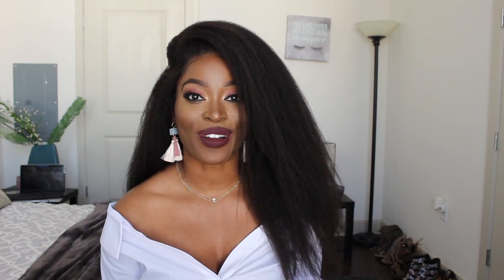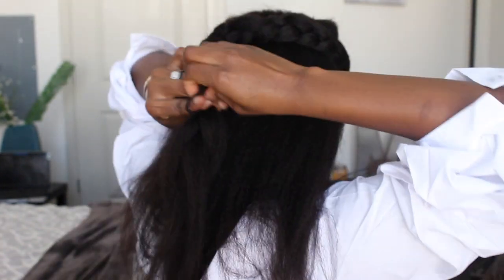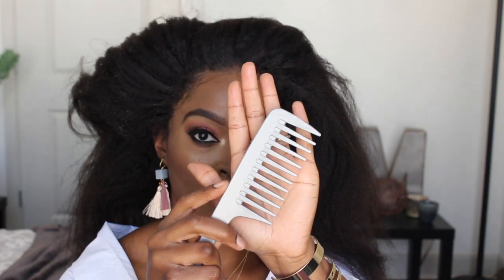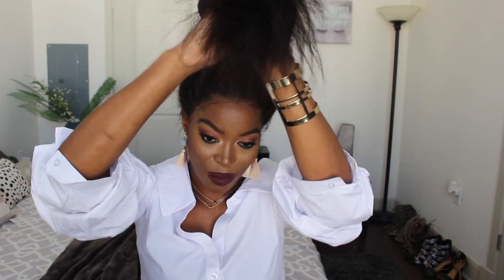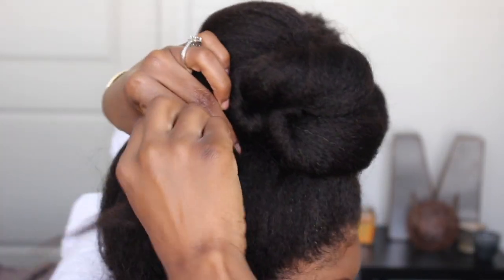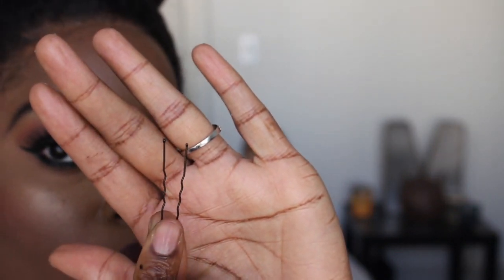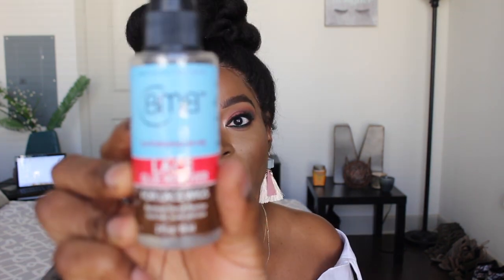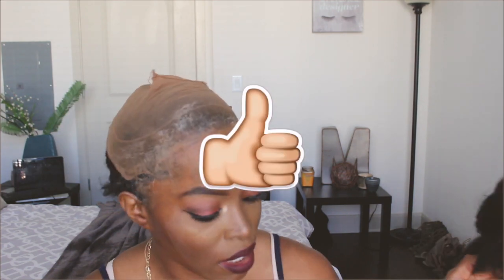WATCH ME SLAY THIS Full Lace WIG: Styles, Tips and Secrets Revealed (Wig Removal)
This unit looks so natural! It looks as though it grew out of my sclap! I'm Shook!  This wig is soooooo Crazy Awesome! I am so impressed by how well I was able to manipulate and style it. Not only was I able to do a down style, but, also a phenomenal updo! This bun is giving me all kinds of life!!! I hope that you all enjoy this tutorial!

Specs:
Length: 18
Density: 150%
Hairline: Preplucked

🎊Products Used in the Tutorial:

-Sally Hansen Airbrush Legs
-BMB Super Lace Glue Adhesive Tube Crazy Hold For Lace Wigs .4 oz
-BMB Lace Glue Remover

🚨For More amazing hergivenhair, such as clip ins etc, use my exclusive

Link to Previous Install Tutorial for this Kinky Blow Out Unit:
This CRAZY HOLD Lace Glue has my Edges SNATCHED! Start to Finish Detailed Natural Lace Wig Install

🌸Other HergivenHair Wig Tutorials

WATCH ME SLAY THIS WIG!! THE BEST FULL LACE WIG EVER!!! Detailed tutorial:SECRETS TO LAYING A WIG🔥

The Most NATURAL Pre-Plucked FULL LACE WIG: How to LAY your Wig WITHOUT the Stocking Cap Method 🔥

🎵 Music: “I Love You & Take Care of You” by Preston Harris